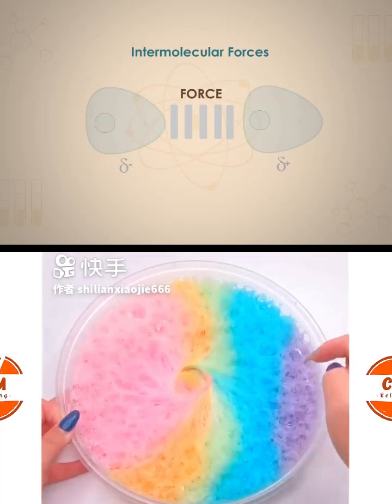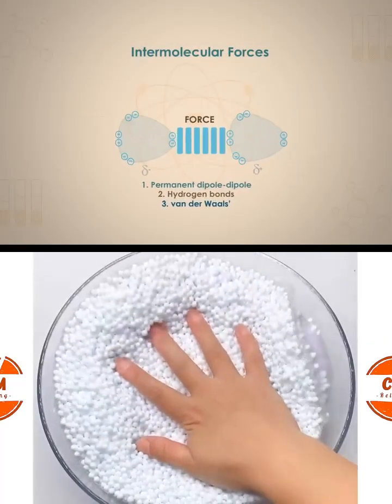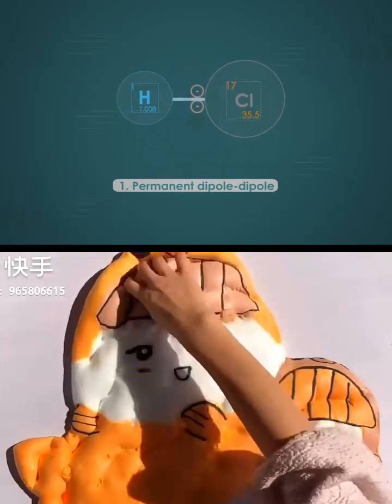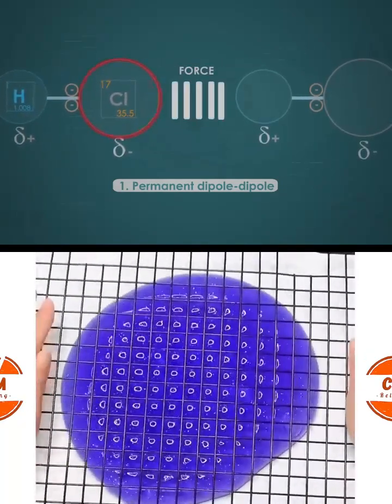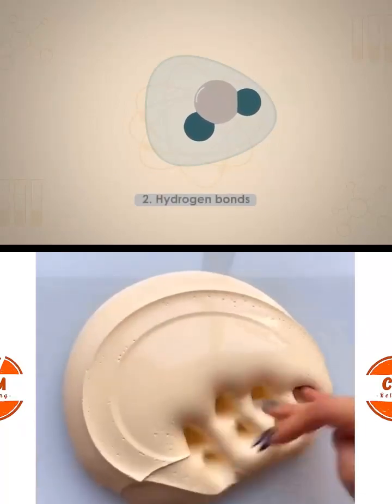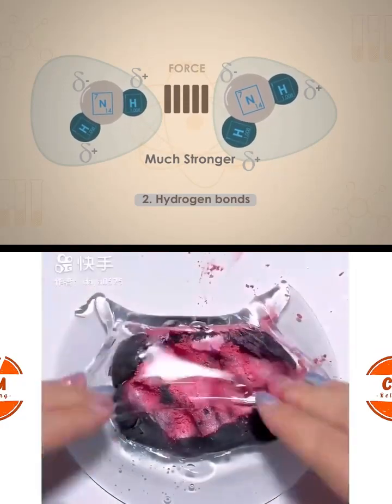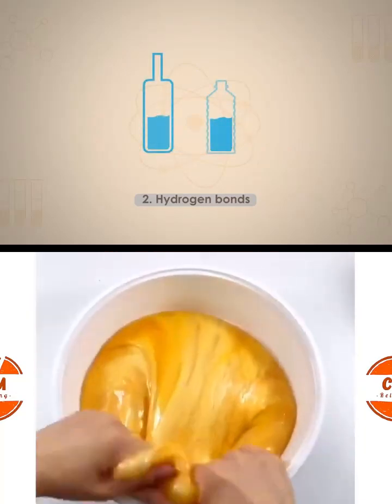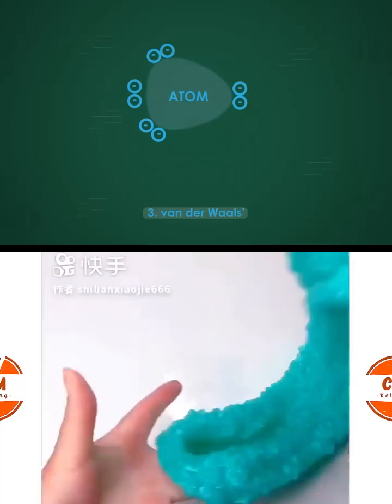Video 2 Filler 2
research project part 6